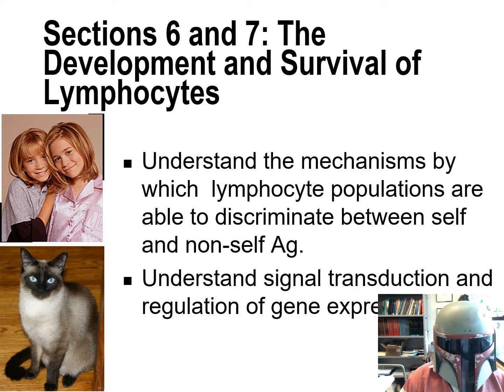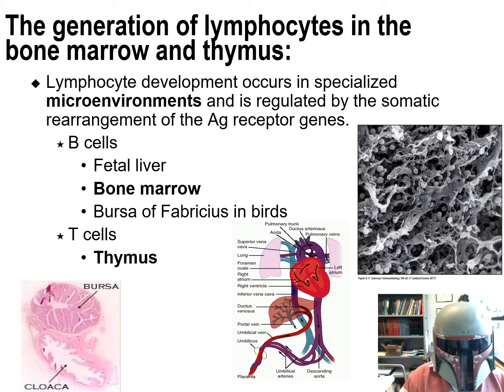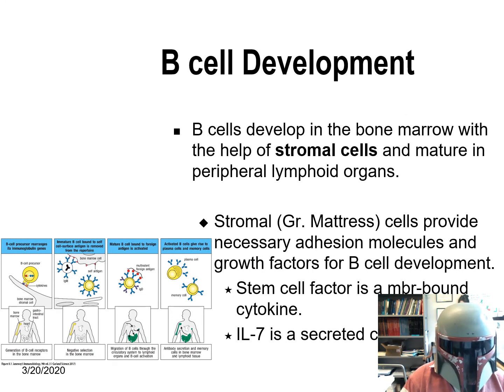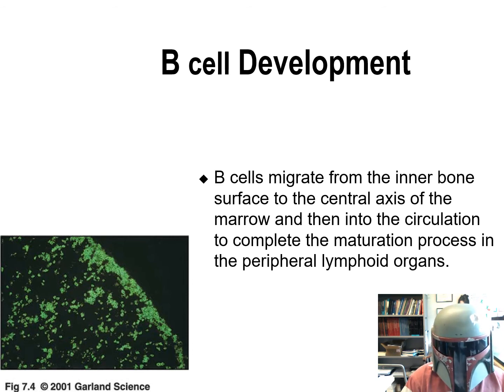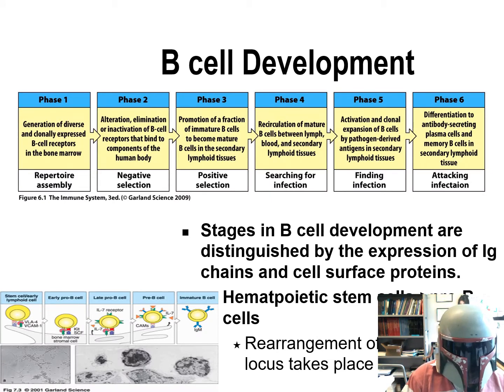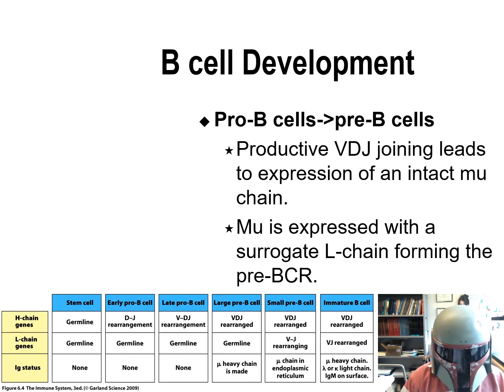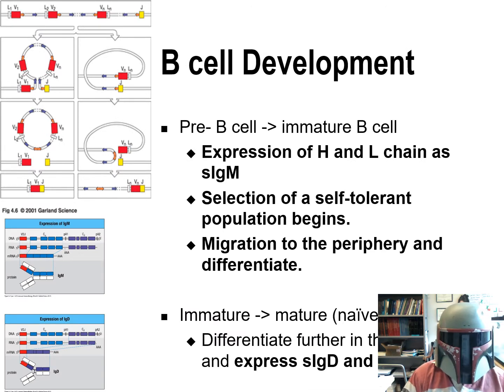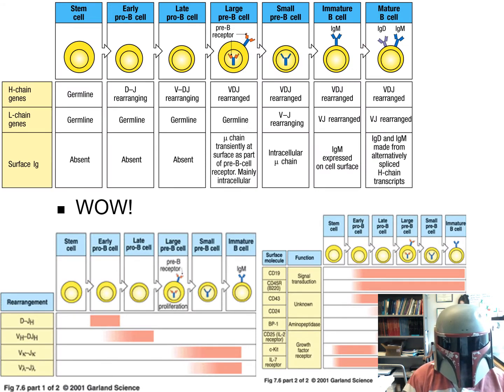Immunology 6 and 7 Janeway 2020 9th Ed 1 covideo part I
This is the beginning material for lecture exam 3.